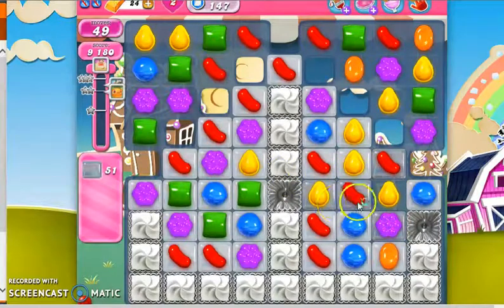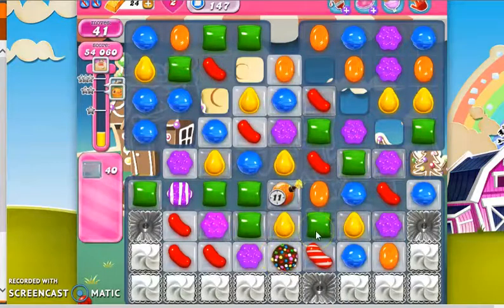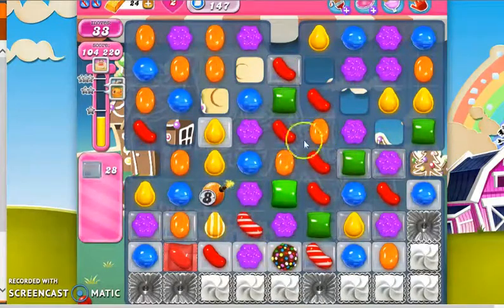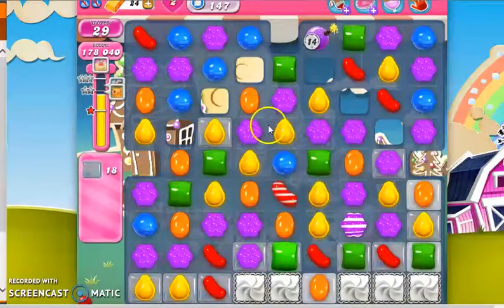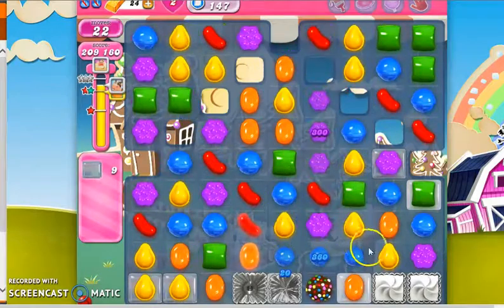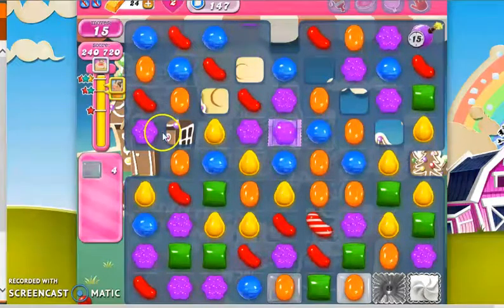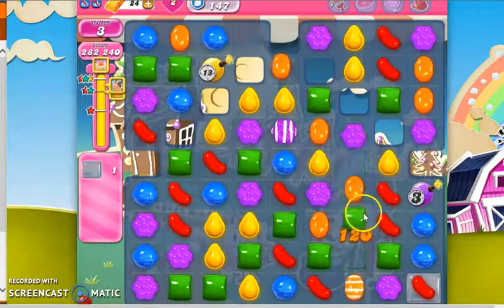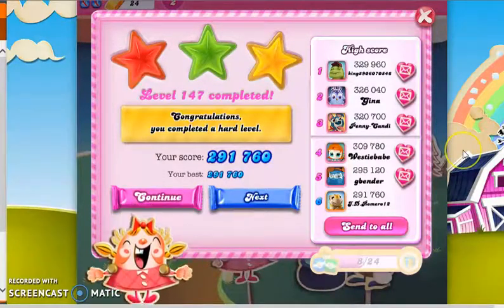Candy Crush 147 walkthrough (with commentary)